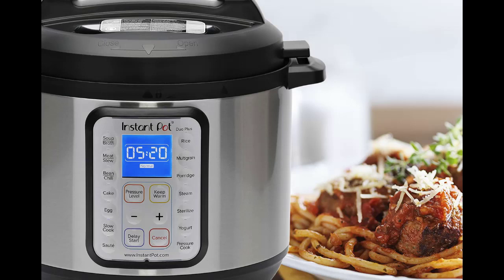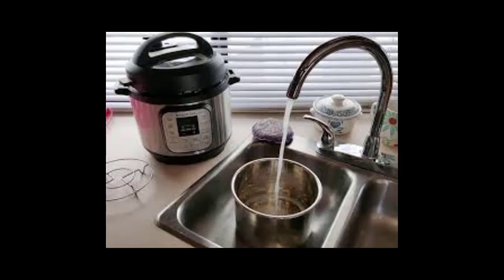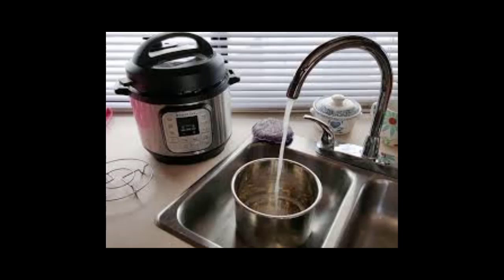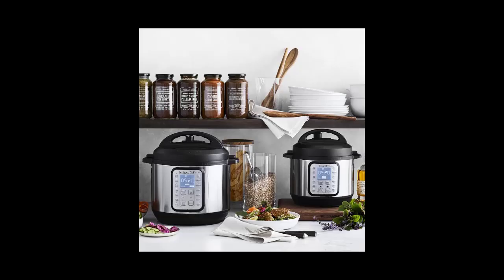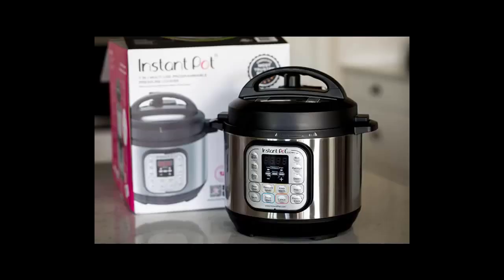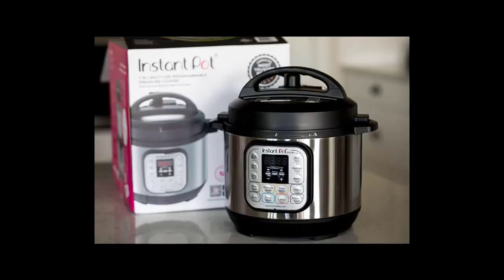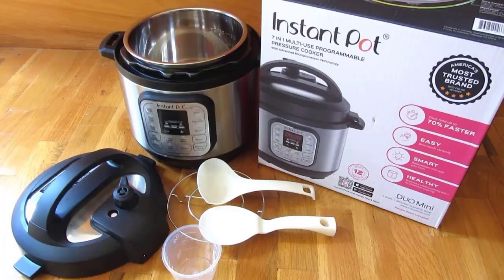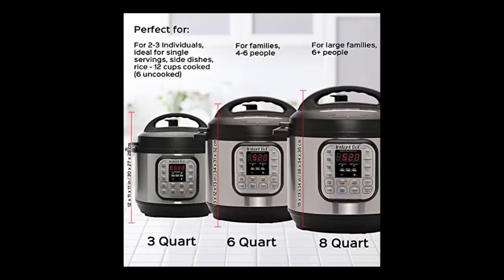Can you stack chicken breasts in instant pot | Do I have to put water in instant pot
Do I have to put water in instant pot?

For your Instant Pot to function correctly, you need to put at least 1 cup of liquid into it. (It's a pressure cooker, so no liquid means no steam, and no steam means no pressure!) If you're cooking something that you don't want to keep “dry,” use the metal trivet to elevate it above the water in the bottom of the pot.

Should my instant pot hiss while cooking?

While the Instant Pot is coming to pressure, it may make some hissing sounds and you may see some steam coming out of the steam release mechanism or the float valve. If you find steam leaking from the sides of the lid (where the sealing ring sits), the sealing ring has probably been installed incorrectly.

How do I keep the bottom of my pressure cooker from burning?

Make sure you don't place food directly on the bottom of the cooker. Use the items that come with it to elevate the food. Use added items such as an elevated metal plate to lift the food above the liquid. As soon as your cooker comes up to temperature and starts producing steam, make sure you have no leaks of any kind.

Can you stack chicken breasts in instant pot?

Lay the chicken on top of the trivet. For even cooking stack your chicken breasts on top of each other cross ways. Or if possible lay the chicken in one even layer on the trivet. If you don't have a trivet you can lay your chicken directly in the bottom of the pot with the liquid.